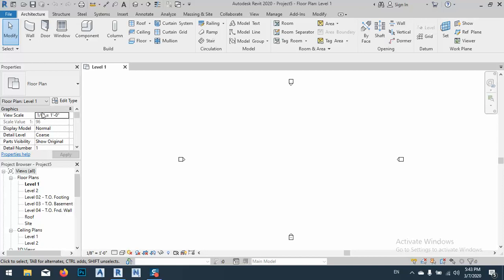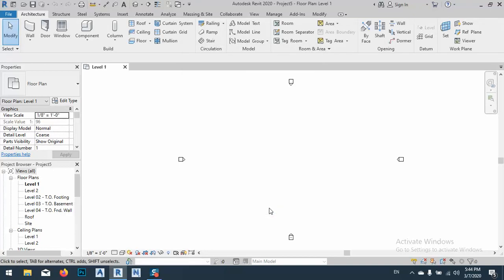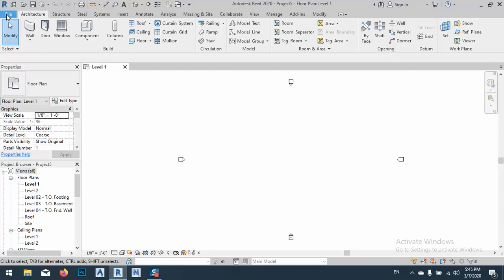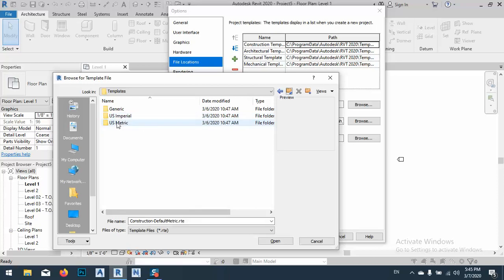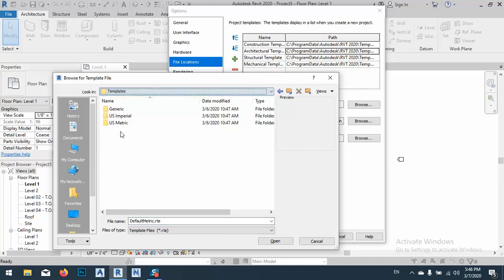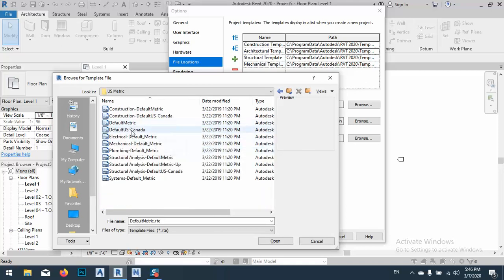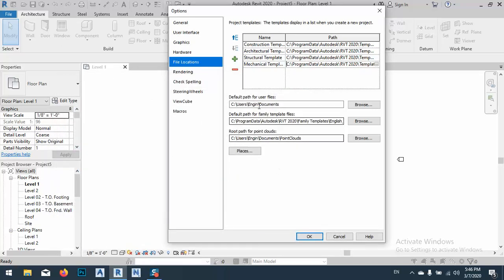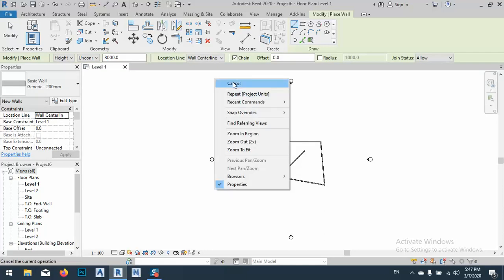Revit change default unit from imperial to metric